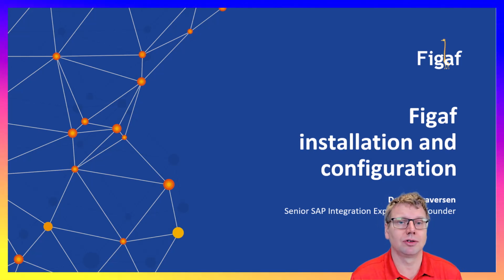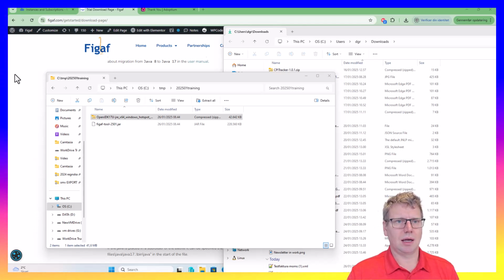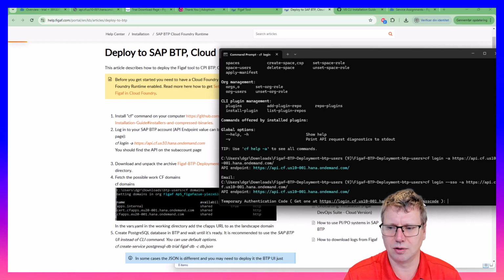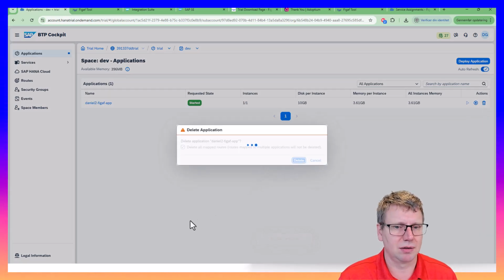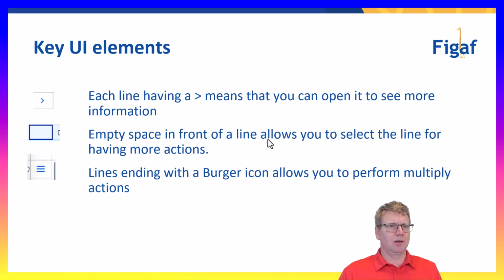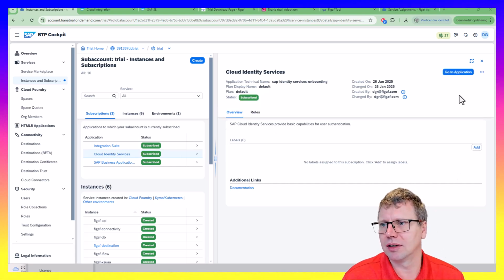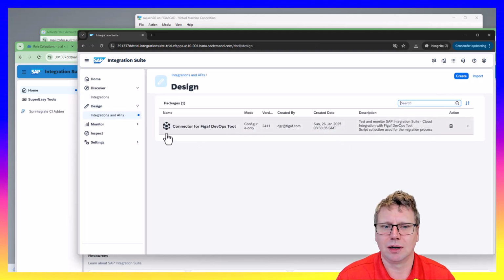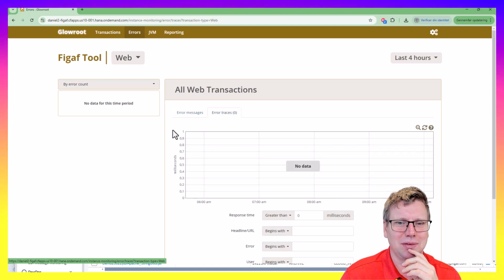Tutorial: Installing Figaf locally on your computer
See how easy it is to install Figaf on your local machine. Moreover, learn how to connect Figaf on your machine to your BTP and Integration Suite.

00:00 Introduction
04:19 Architecture
07:28 Local installation
12:52 BTP Installation
26:15 Connect to SAP PI
35:18 User roles
37:54 Connect to Integration Suite
38:06
45:36 SAP Identity Service
45:36
54:26 Cloud Integration setup
57:07 CPIhelper
58:48 Summary
1:03:38 Monitoring Glowroot